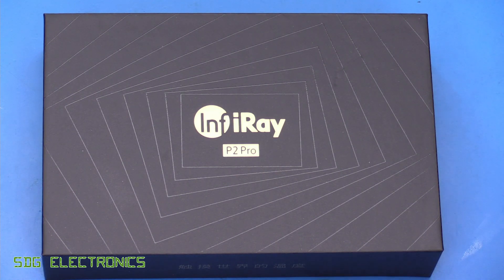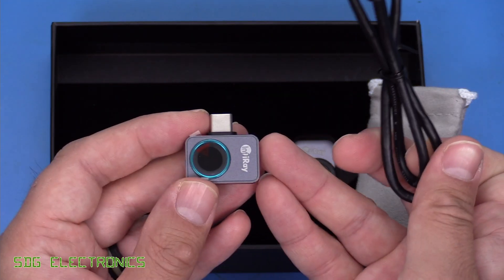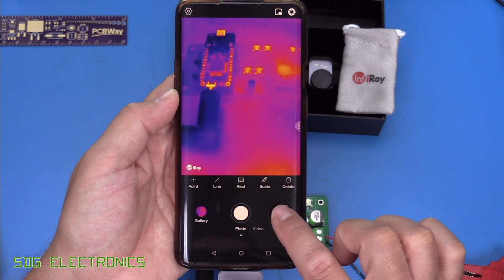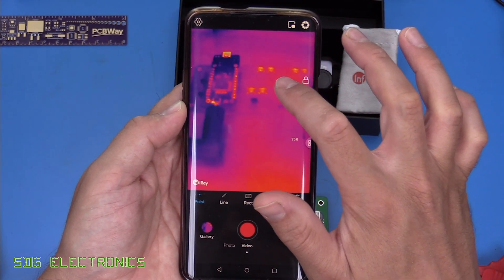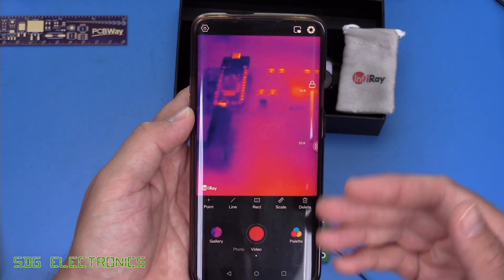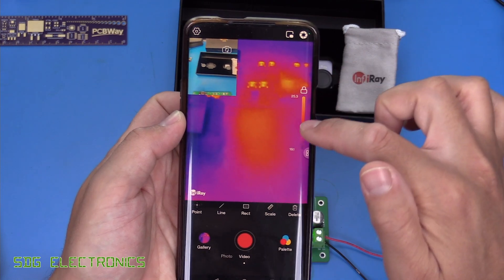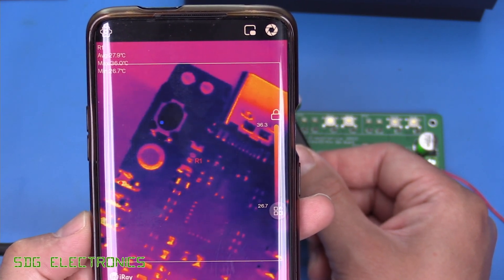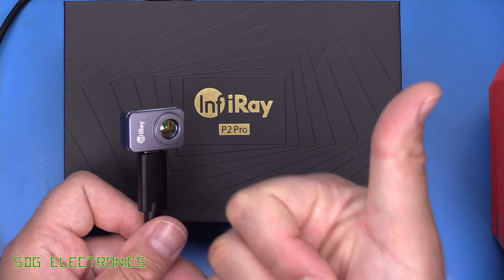SDG #308 InfiRay P2 Pro 256x192 PCB Inspection Thermal Camera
Infiray P2 Pro on Amazon.co.uk
US customer
CA customer：
GE customer
FR customer
SP customer
IT customer

SolderKing UK Made solder available at Kaisertech:
0:00 Introduction
1:25 P2 Pro App
5:30 Macro Lens for PCB Inspection
6:39 Conclusions